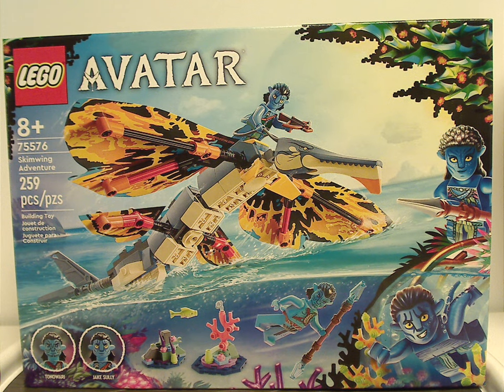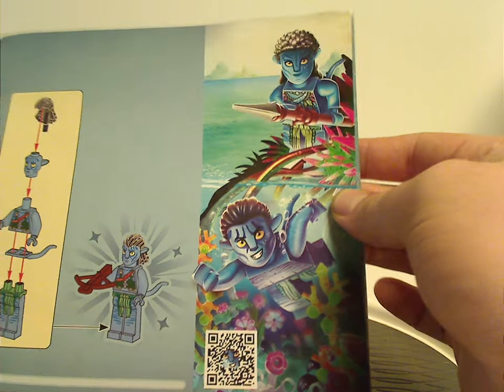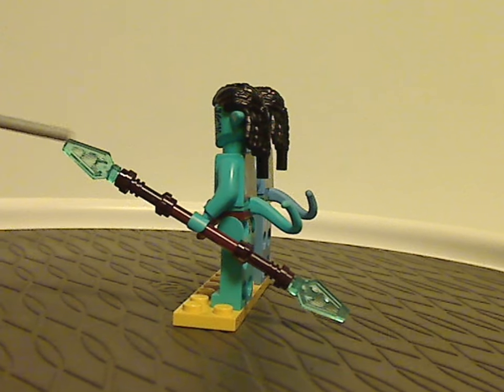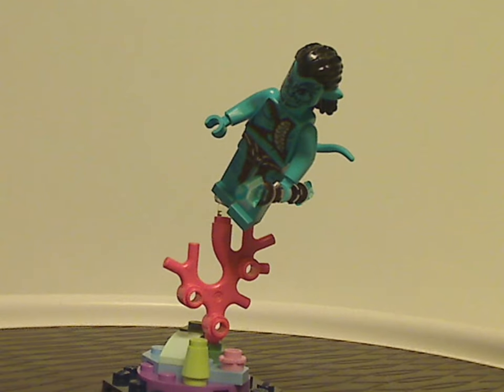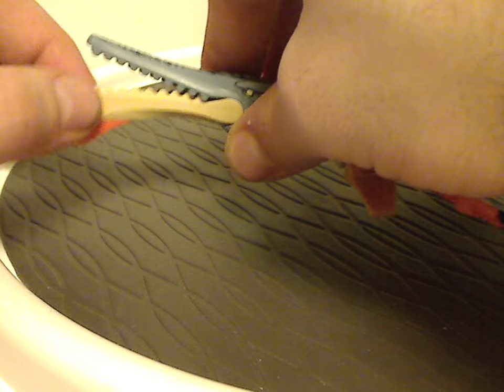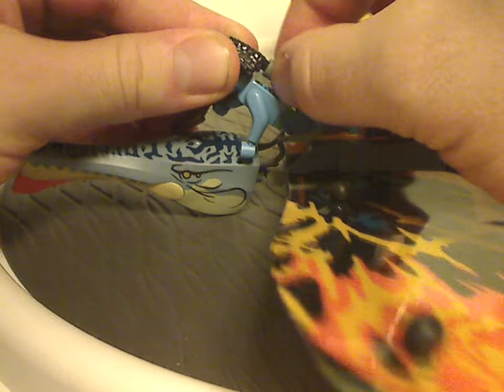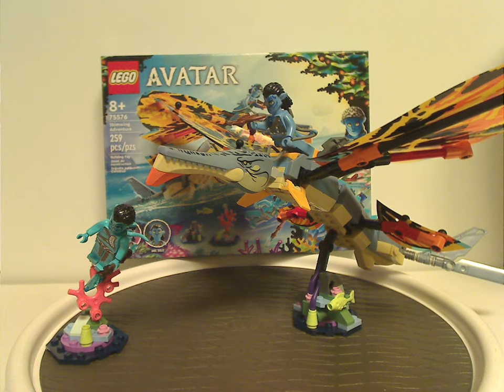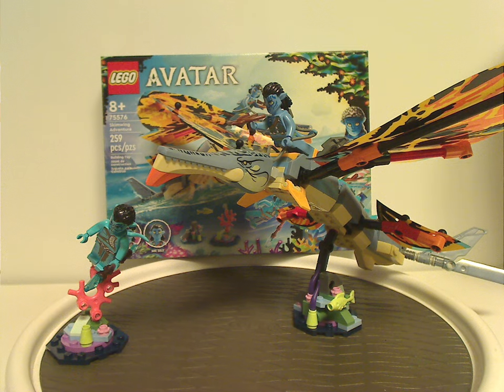Lego Avatar Review: The Way of Water: Skimwing Adventure